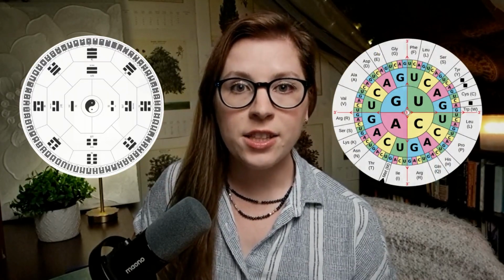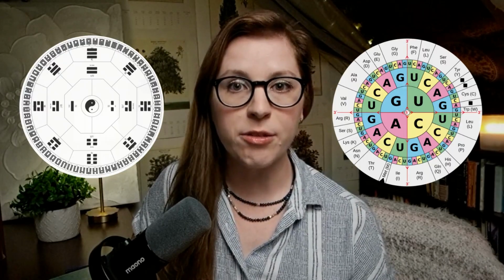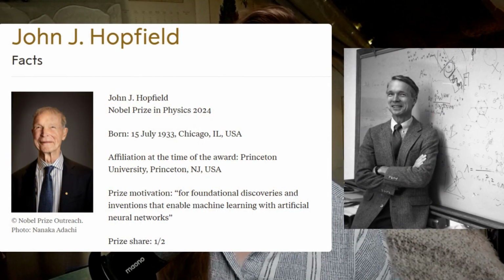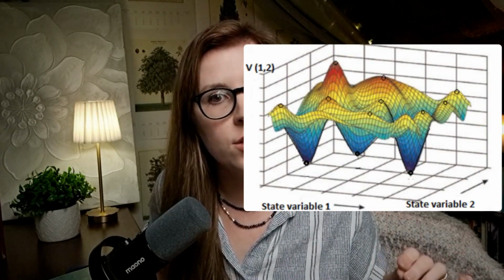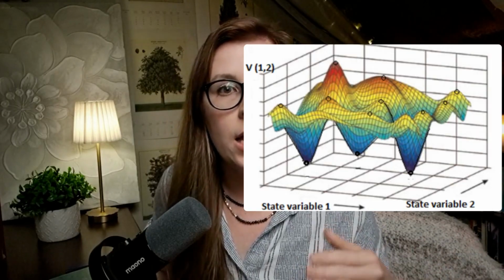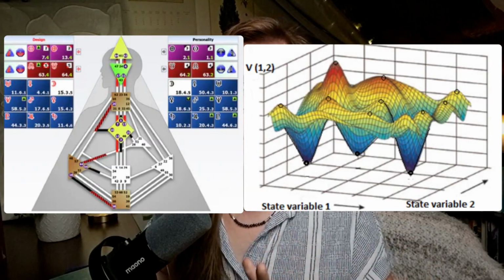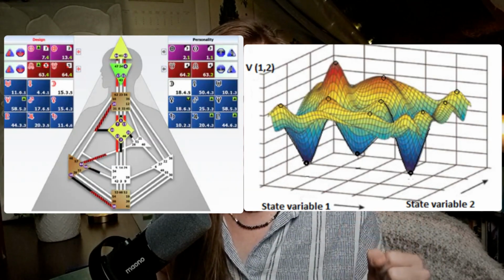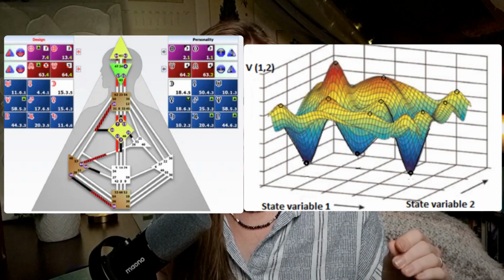Hopfield Networks Explain Human Design (And Why the Pattern Shows Up Everywhere)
The same 64-state binary architecture shows up in the I Ching, the genetic code, Hopfield networks, and the Human Design bodygraph. I explain what it does, and why the number underneath 64 is the one that matters.

In Part 1, we looked at why 64 keeps appearing across different traditions. In Part 2, we go deeper: Ernst Ising's 1920s work on binary lattices, William Little's 1974 proposal that the brain stores memories the same way, John Hopfield's 1982 formalization that won the 2024 Nobel Prize in Physics---how they all map directly onto the bodygraph's 384 gate-line activations.

The bodygraph goes beyond metaphor for a neural network: Gates as binary state vectors. Channels as weighted connections. Defined centers as attractor basins. Authority as the navigation signal through a landscape that's constantly being reshaped by the landscapes around it.
Human Design is one map of this territory.

**Videos Mentioned:**

*6-cube (hexeract): 64 vertices of a 6-dimensional binary space*

*Yamada et al. (2025) "Transverse field Ising model"*

*Little (1974) "The Existence of Persistent States in the Brain"*